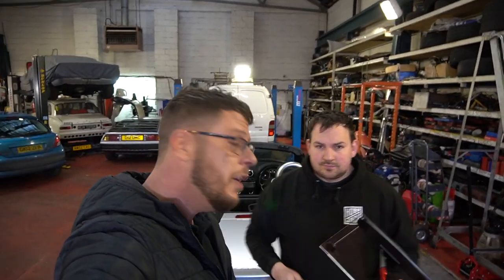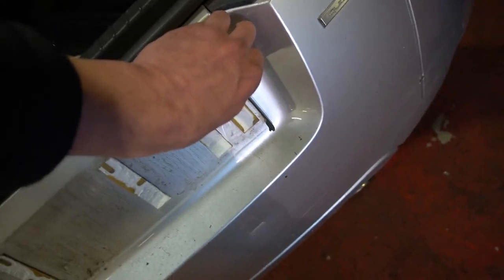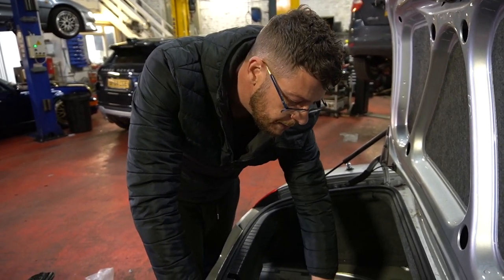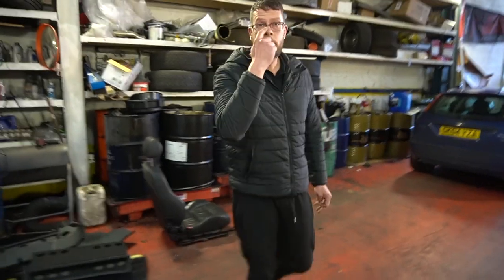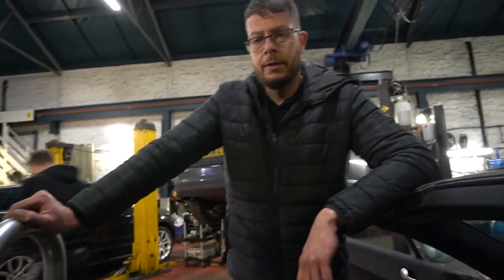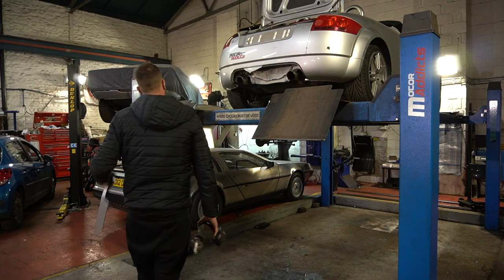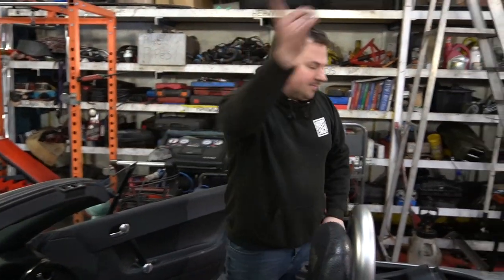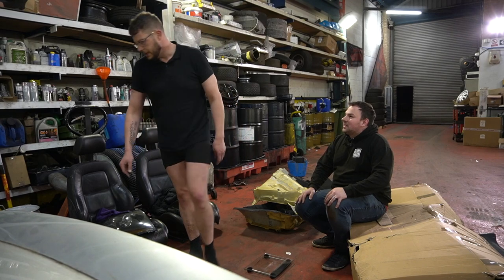THE BUDGET AUDI TT QUATTRO TRACK CAR GETS STRIPPED OUT - HOW MUCH WEIGHT DOES IT LOOSE?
The budget Audi TT 225 Quattro gets free horsepower by Stu & Nick stripping a load of stuff out of the cheap track car.

The video is full of Banter, blood, sweat & weirdness but how much weight do they shred from the TT?